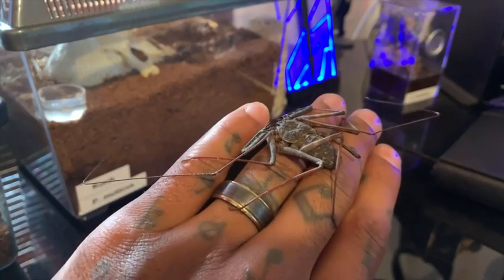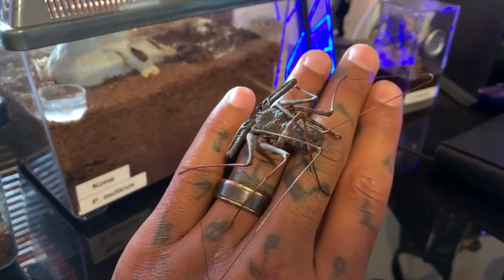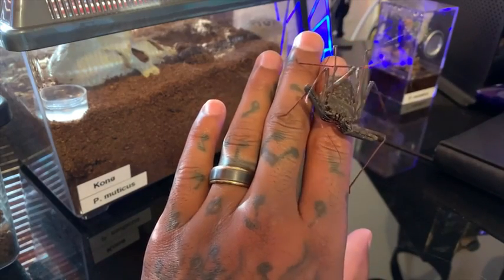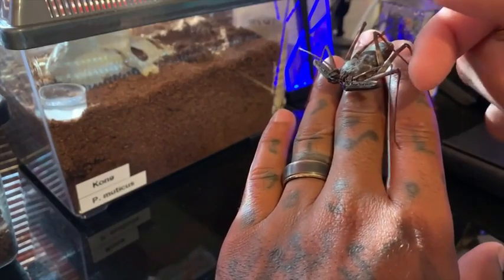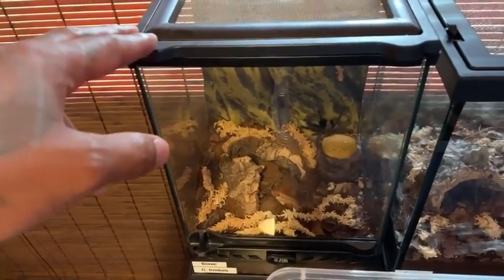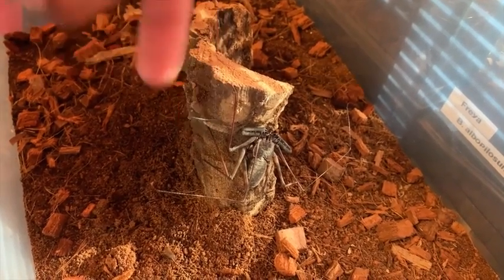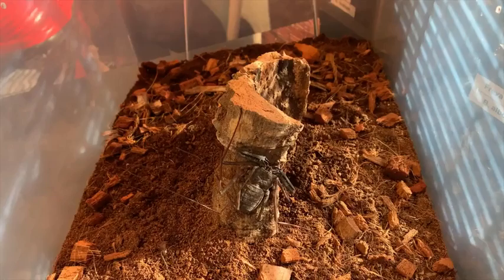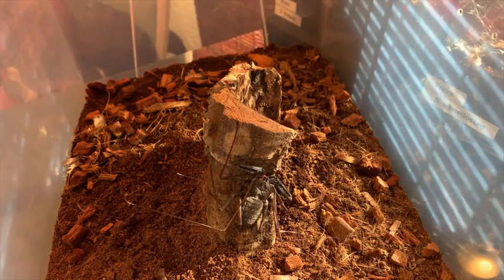Guy Demonstrates Tailless Whip Scorpions' Life Cycle and Characteristics on His Pet - 1068400